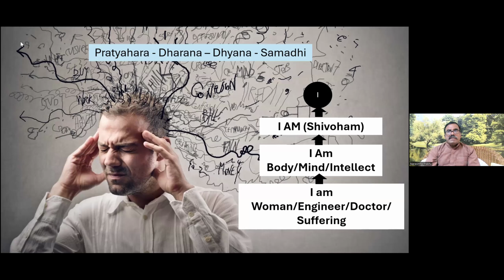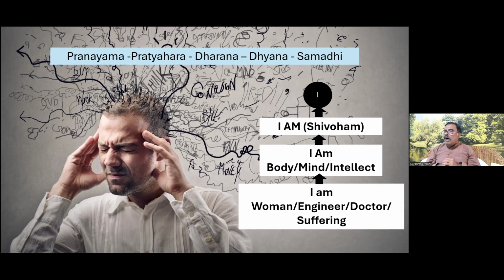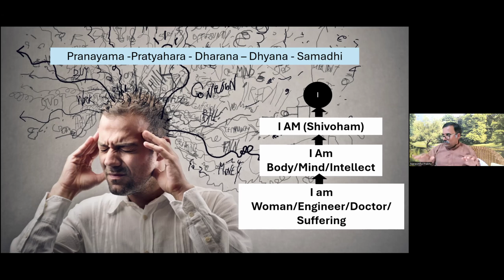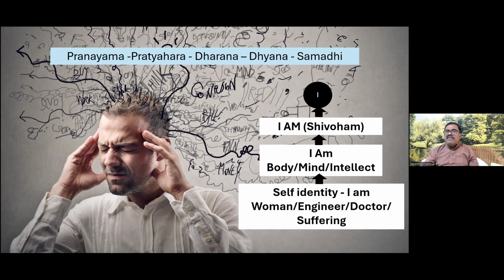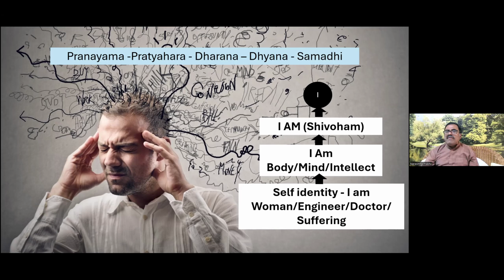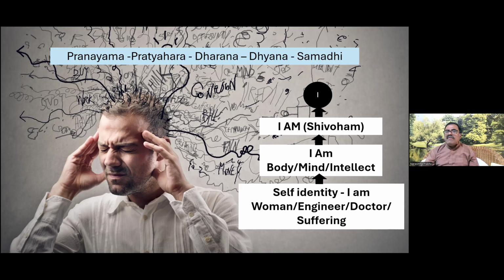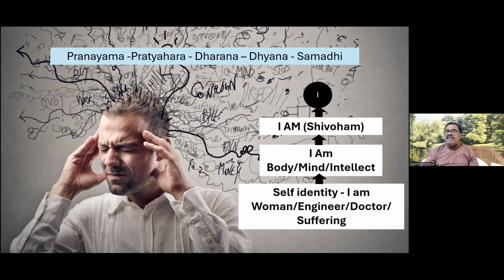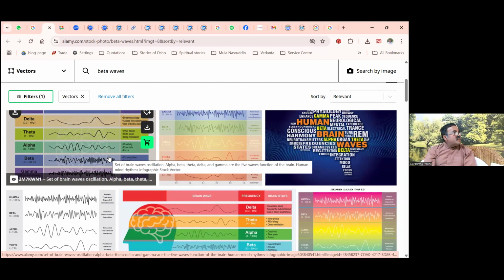Talk2 - Super Consciousness Meditation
Self-Enquiry (Atma Vichara)  based on Advaita Vedanta by Sri Prabhuji.